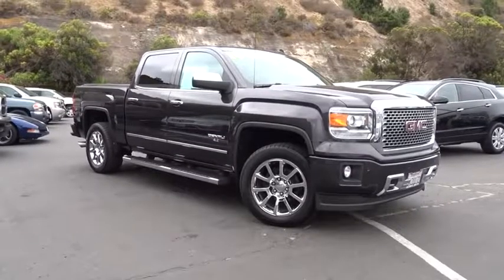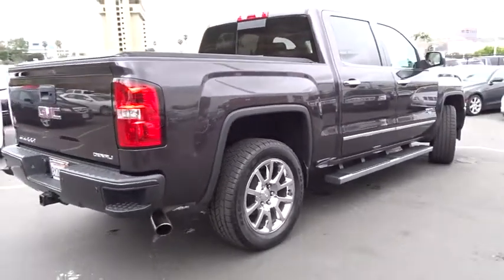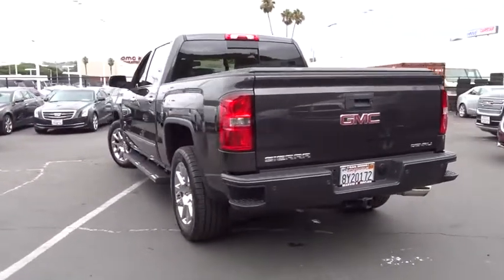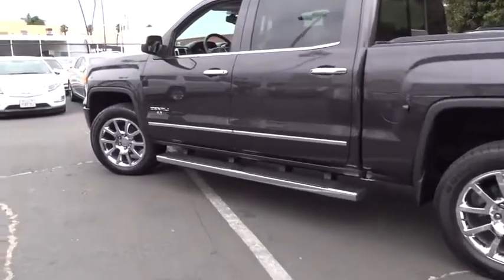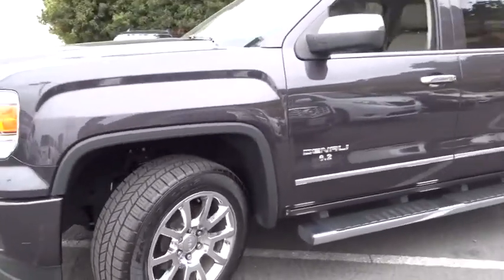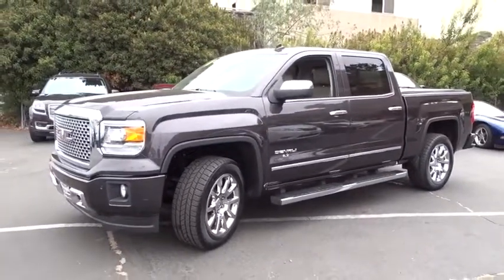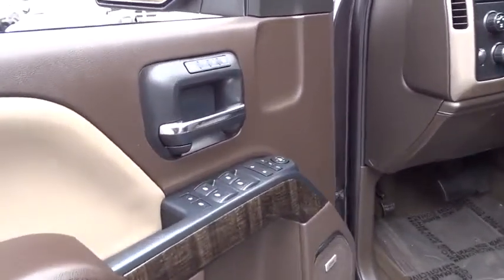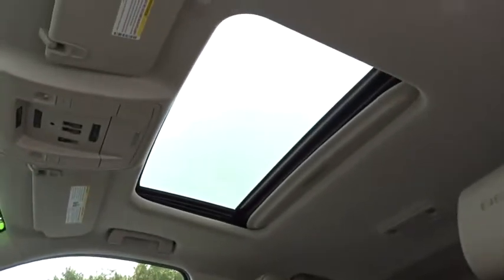2014 GMC Sierra 1500 San Diego, El Cajon, Escondido, Encinitas, National City, CA 617668A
2014 GMC Sierra 1500  - Stock#: 617668A - VIN#: 3GTU2WEJ8EG419457

1441 Camino Del Rio S

1 Owner - Clean Carfax, MOONROOF / SUNROOF, CERTIFIED, and NAVIGATION. Automatic Electronic with Overdrive, 4WD, and Cocoa/Dune w/Leather Appointed Seat Trim. From San Diego's number one Cadillac Dealership: Family-Owned, Marvin K Brown Auto Center (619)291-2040; mkb.com . Only one other person had the privilege of owning this great 2014 GMC Sierra 1500. GM Certified Pre-Owned means you not only get the reassurance of a 12mo/12,000-Mile Bumper-to-Bumper limited warranty, but also an Exclusive CPO Maintenance Plan, up to a 6-Year/100,000-Mile, $0 Deductible, Fully Transferable, Powertrain Limited Warranty, a 172-point inspection/reconditioning, 24/7 roadside assistance, Courtesy Transportation, 3-Day/150-Mile Customer Satisfaction Guarantee, 3 month trial OnStar Directions & Connections Service if available, SiriusXM Radio 3mo trial if available, and a vehicle history report. This truck is nicely equipped with features such as 1 Owner - Clean Carfax, 4WD, Automatic Electronic with Overdrive, CERTIFIED, Cocoa/Dune w/Leather Appointed Seat Trim, MOONROOF / SUNROOF, and NAVIGATION. Want to save some money? Get the NEW look for the used price on this one owner vehicle. Previous owner purchased it brand new and it still looks like the day it rolled off the lot!Marvin K Brown Pre-Owned Vehicles - Why take a chance on buying anywhere else!